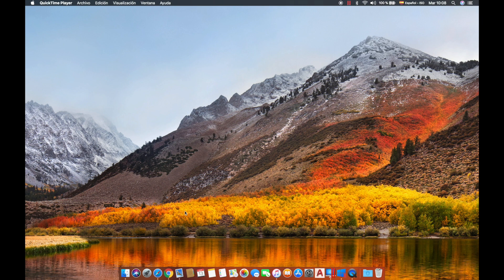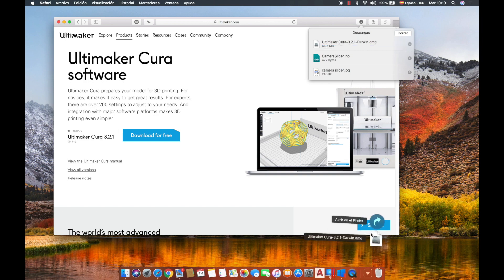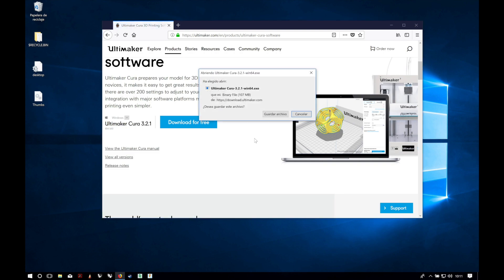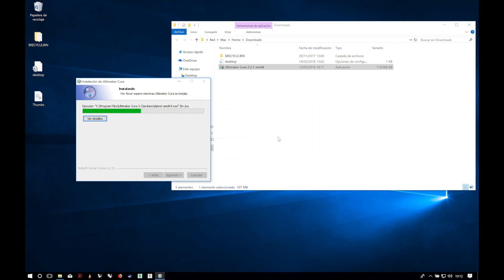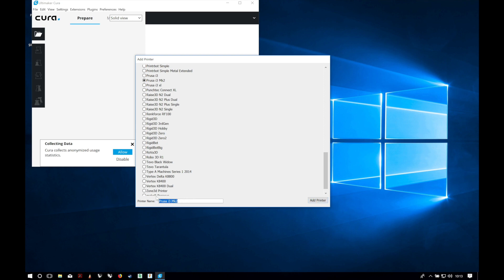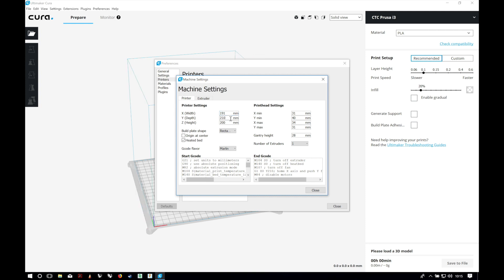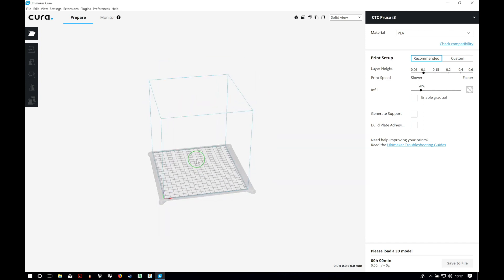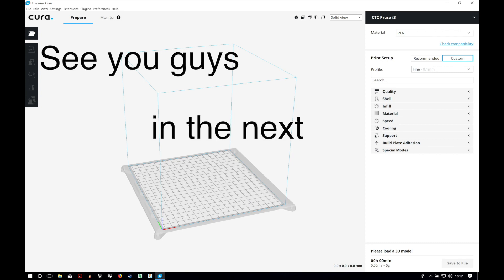Download, install and configure Ultimaker Cura Software FREE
In this episode of our series of software downloads, this time we are going to show you how to download, install and configure Ultimaker Cura in the version 3.2.1, or the most recent version depending when you watch this video, both for Mac OS and Windows 10 operating systems.
Cura is one of the most common slicer software that are mostly used for 3D Printing. It supports a huge variety of 3d printers such as the BQ Hephestos, Original Prusa i3 MK2, Ultimaker 2, Ultimaker 3, Rostock, etc.
It allows us to print in 3d in three different ways:
The first is by uploading the .gcode files into an SD Card, that we will insert in our 3D Printer. Second, we can connect our 3D Printer to our computer via USB, and control it directly from our Cura software, and finally, there is an option to control some 3D Printers at the same time remotely, via internet.

You should also watch our guides to download different very powerful 3d modelling software for free: